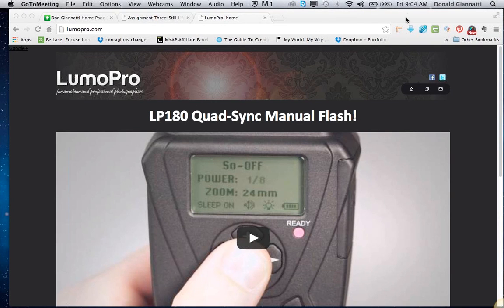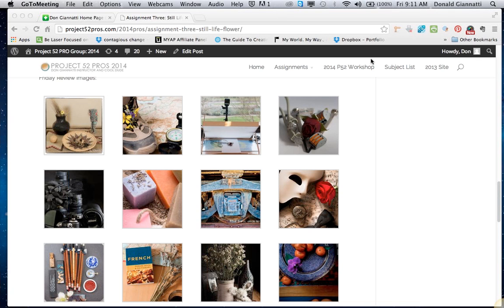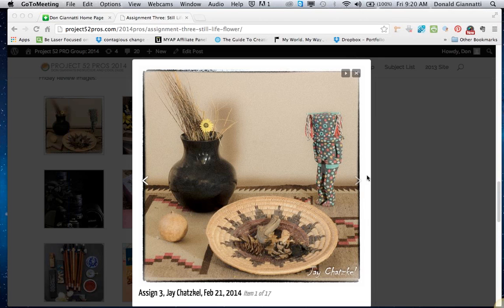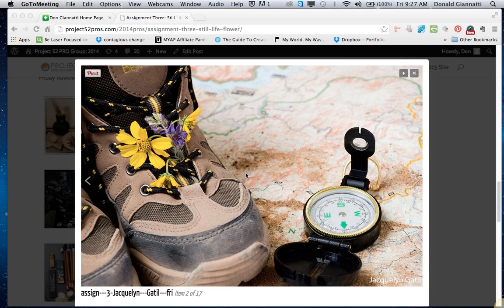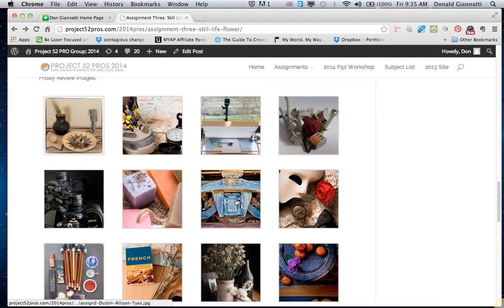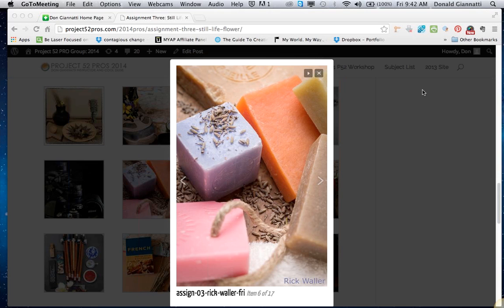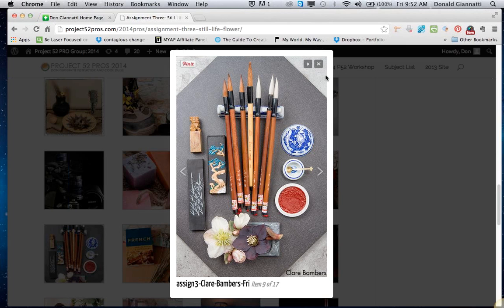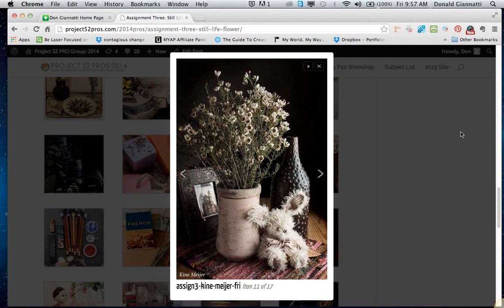2014 3 Friday Review 2 2114